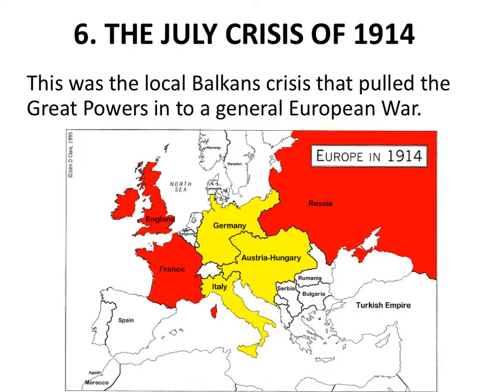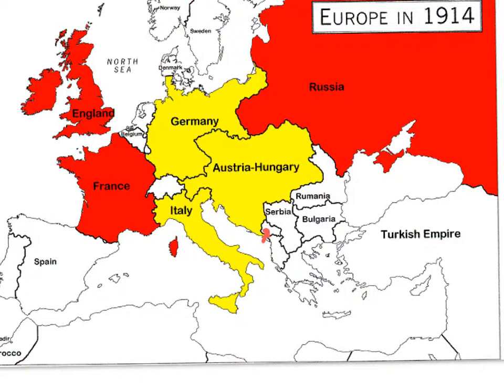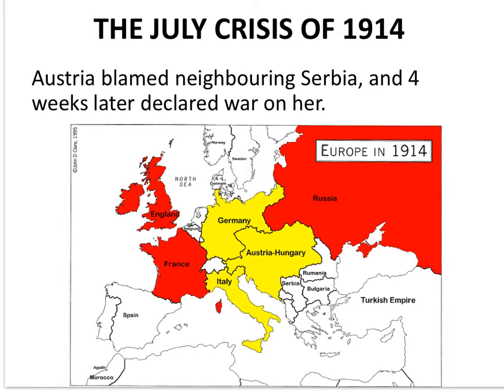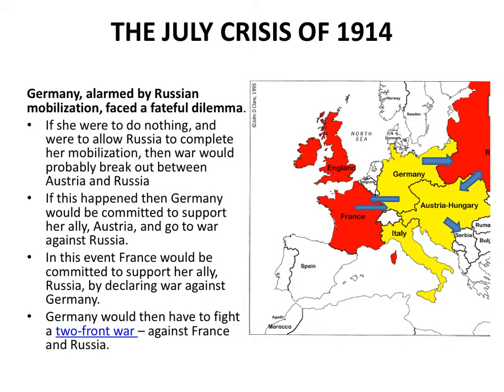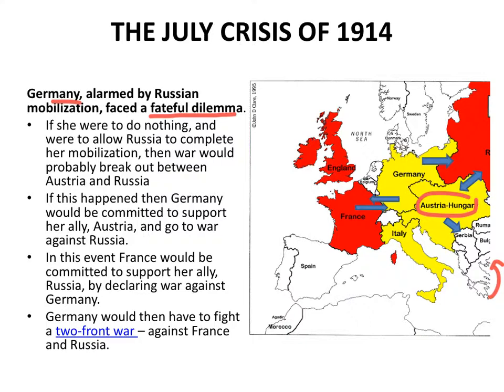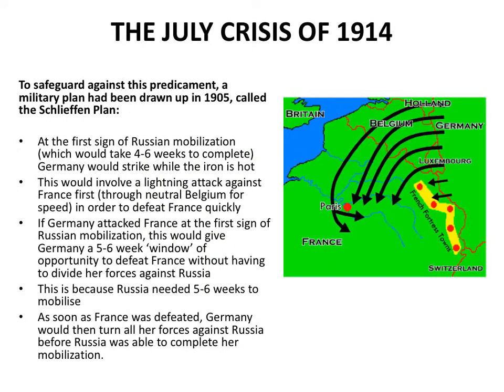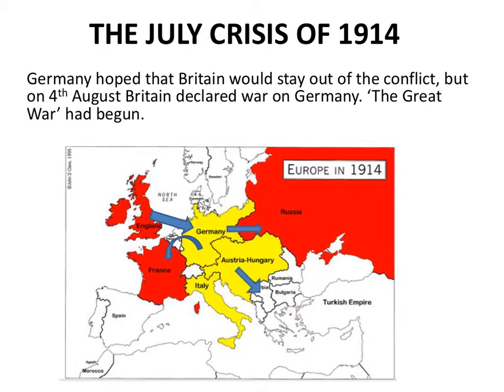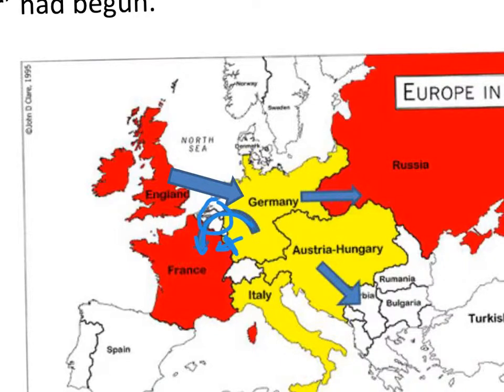Outline of Origins of WW1 (6-July 1914)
An explanation of the short-term events that caused war to break out at the start of August 1914, the four week long July Crisis, sparked by the assassination of the Archduke Franz Ferdinand